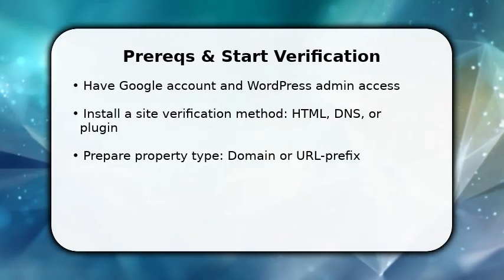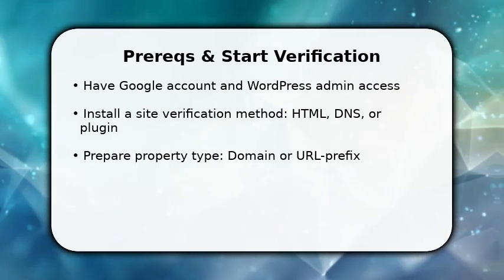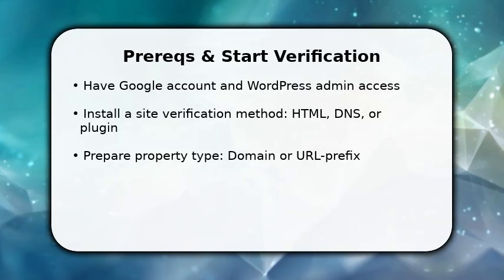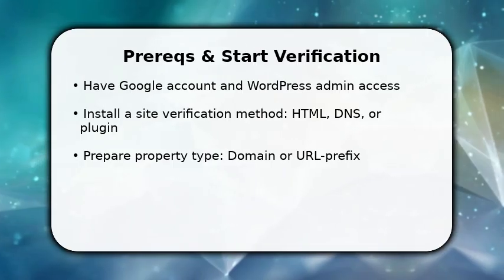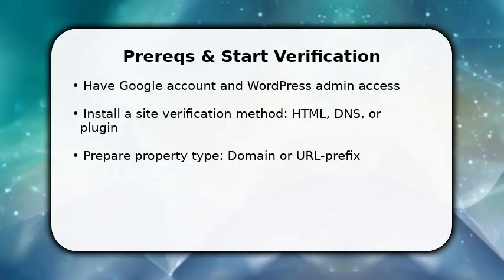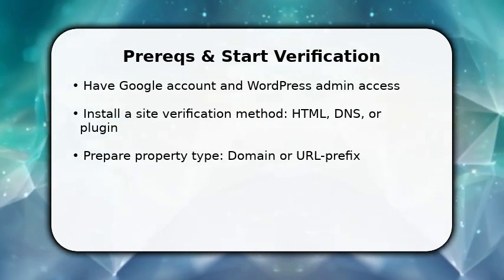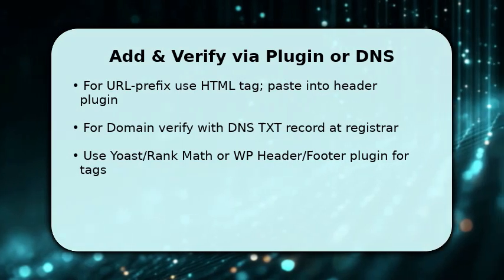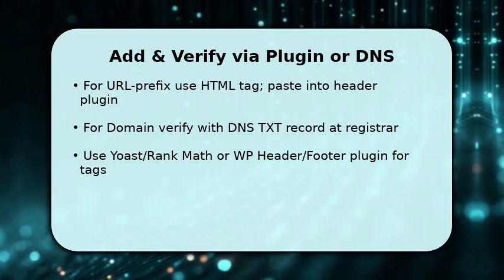How to Connect Google Search Console to Wordpress Website - Step by Step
Learn the essential steps to integrate Google Search Console into your WordPress site for better SEO analysis and troubleshooting. This guide provides a clear, step-bythy process from setup through monitoring.

Google Search Console, WordPress integration, SEO optimization, site audit, error tracking, website performance analysis